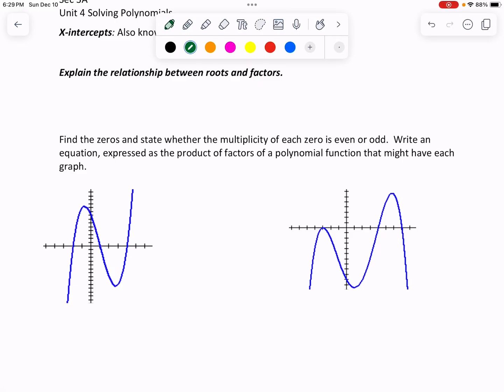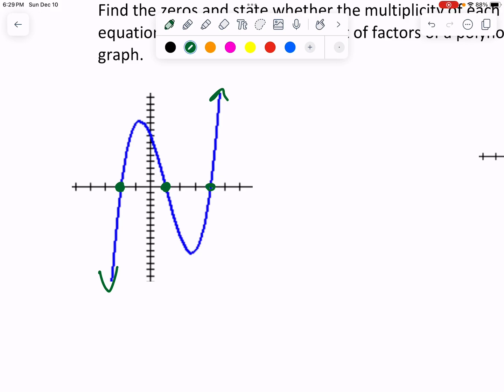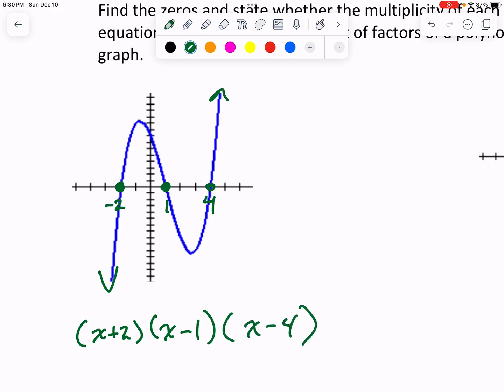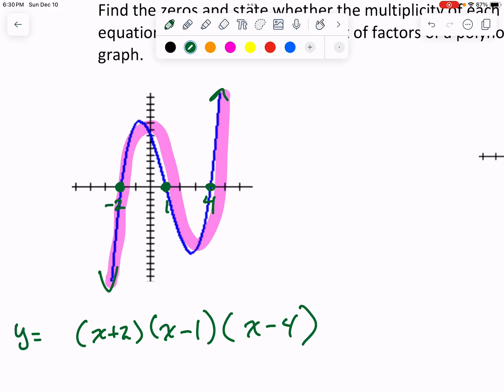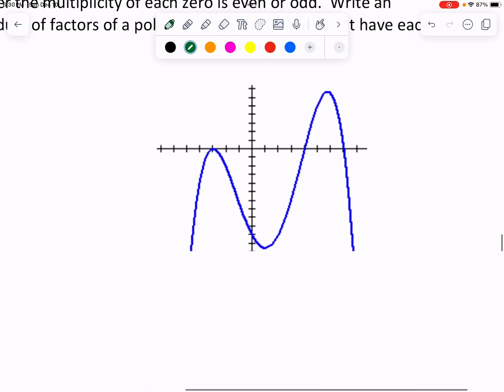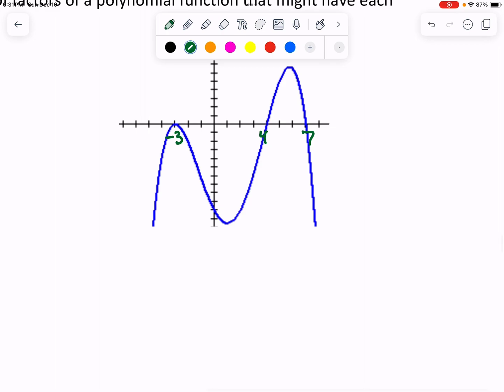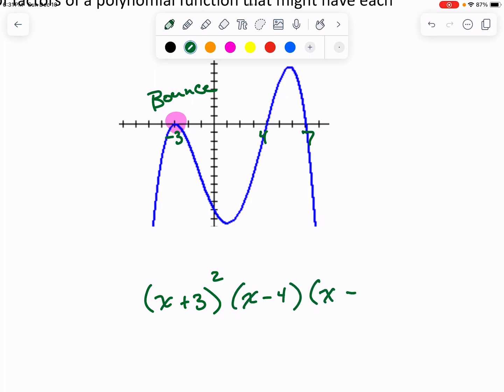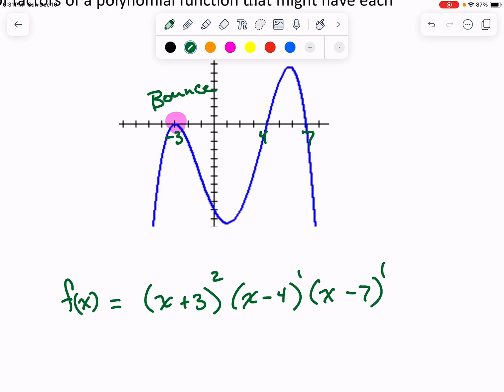Write an equation in factored form